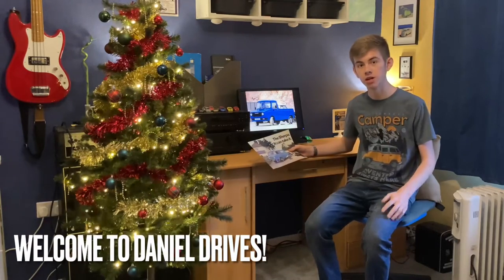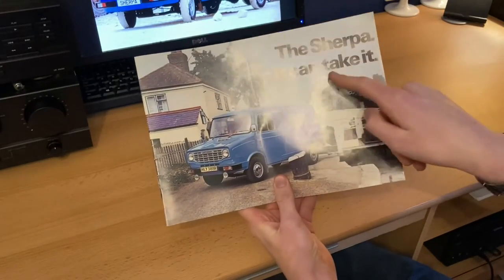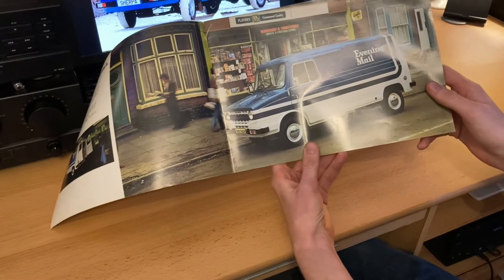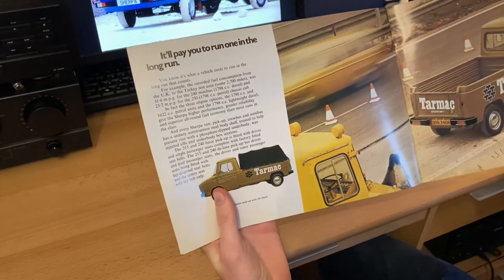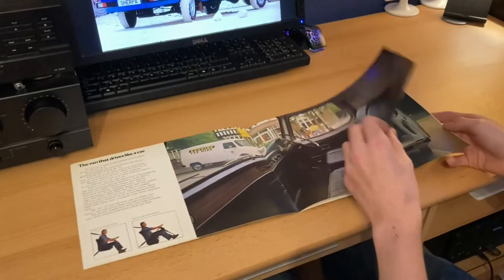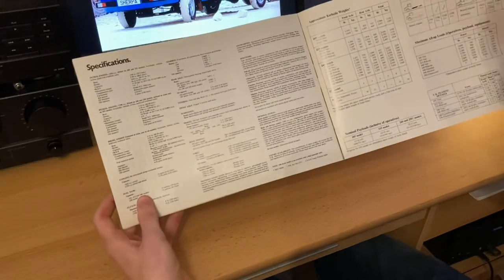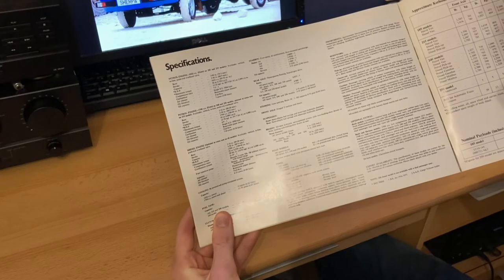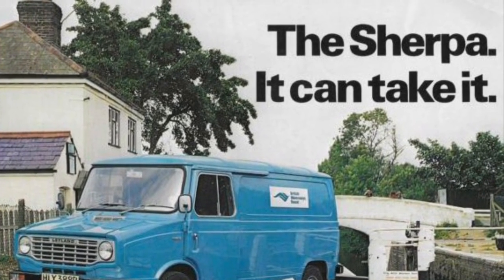Leyland Sherpa Van History & Brochure Overview | BL’s Transit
Finally, the return of brochure overview videos on the Daniel Drives YouTube channel.

This time, a detailed look into the late-1970s Leyland Sherpa brochure. Oh, and some bonus history!

- Find 'The Piston Podcast' on your preferred podcast provider.